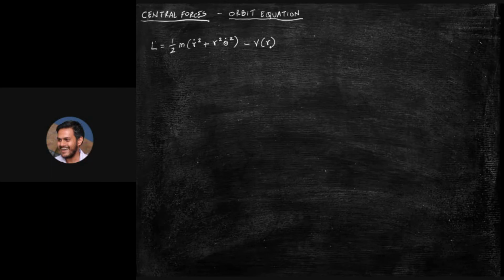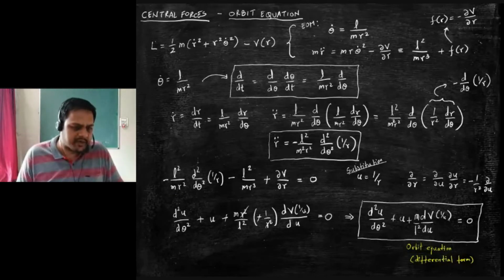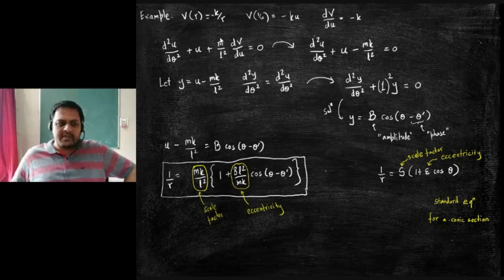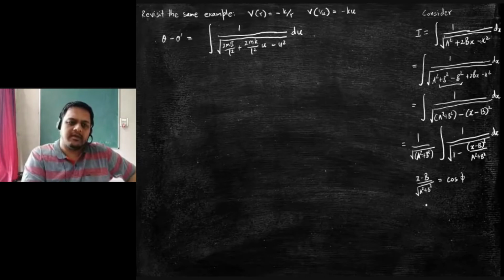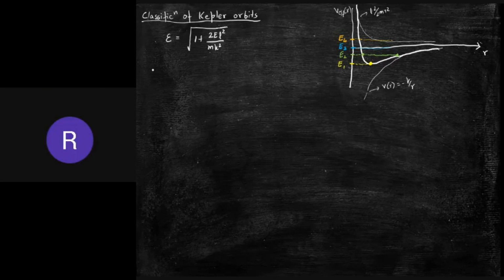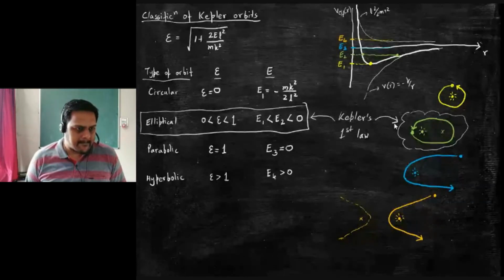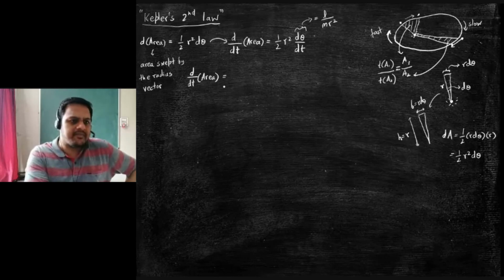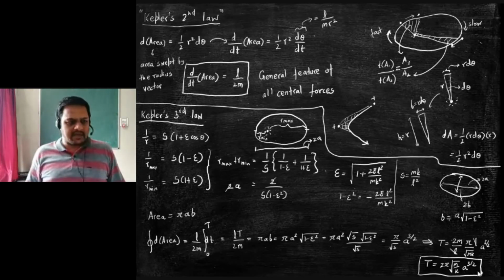Classical Mechanics - Lec 10: The orbit equation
Classical Mechanics Course for M. Sc. students at Department of Physics, University of Mumbai, September-December 2021

Lecture No. 10:
The orbit equation in differential and integral forms
The Kepler (1/r) potential as a case study